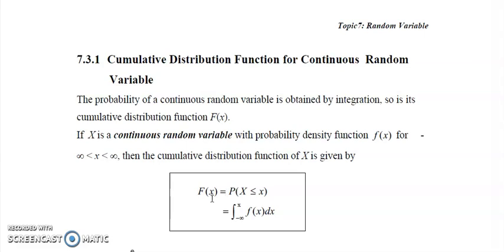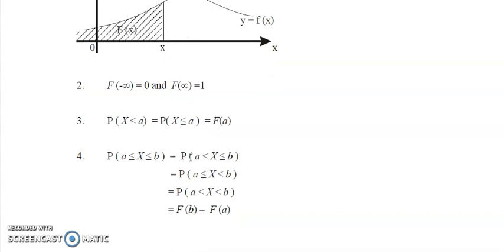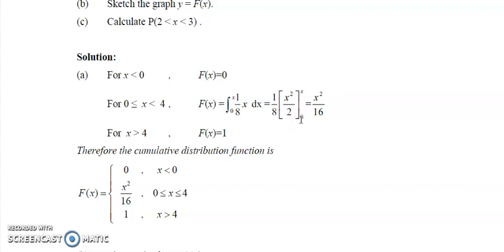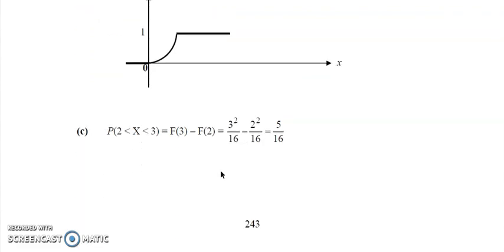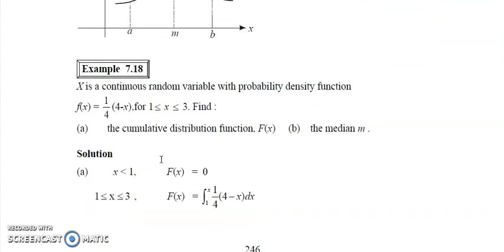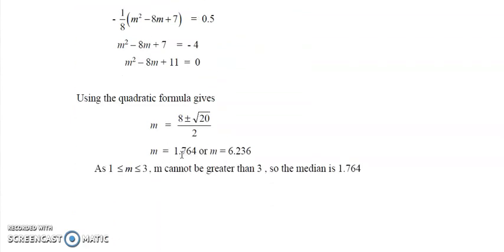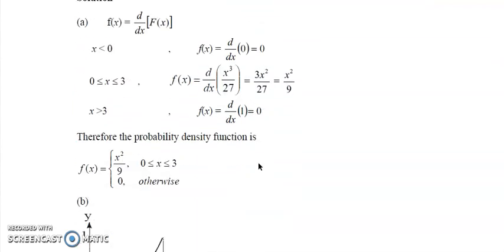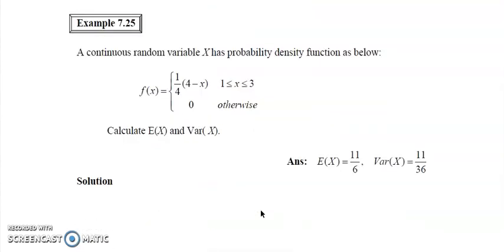Subtopic 7.3 b